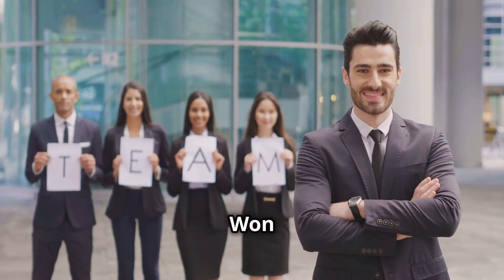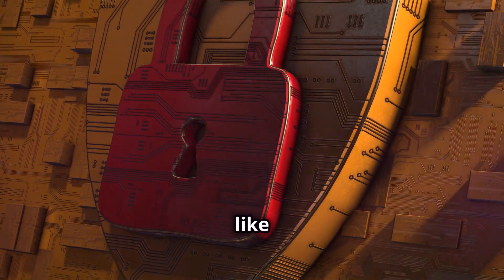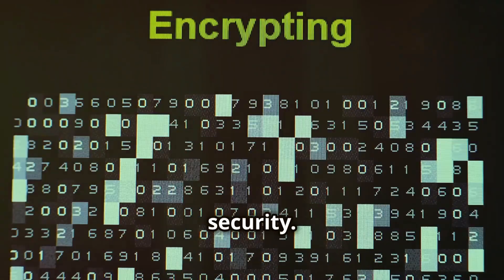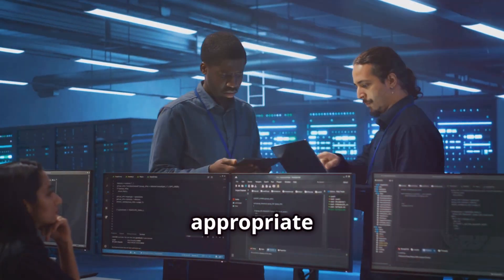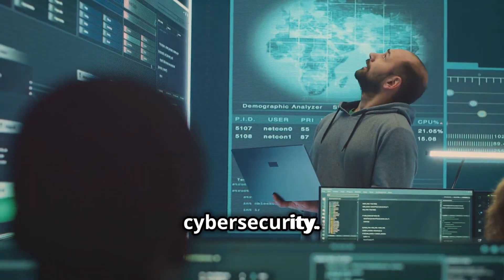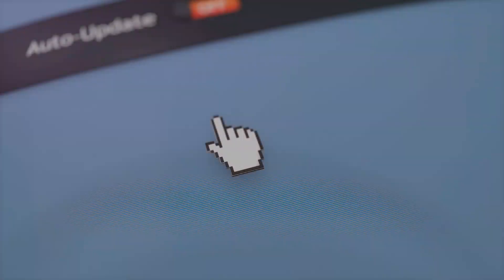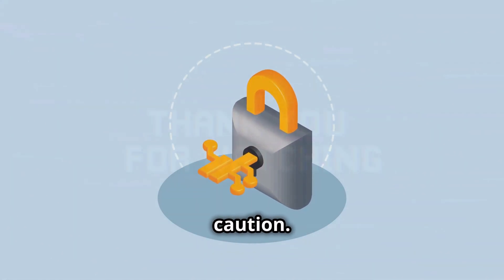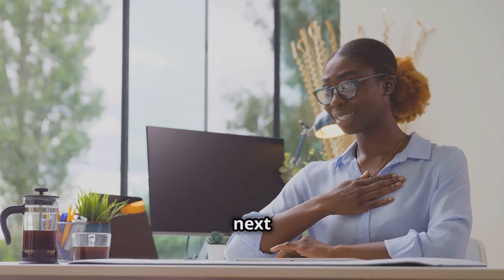Cloud Storage Security: Best Practices for Protecting Your Data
Delve into the essential world of cloud storage security with our comprehensive guide! This video covers the top ten best practices to ensure your data remains protected in the cloud. Learn how to compare cloud storage providers, the significance of strong passwords, and the benefits of enabling multi-factor authentication (MFA). Discover the critical role of encryption, understand the importance of role-based access controls, and why regular backups are necessary. We also highlight the importance of user education, log reviews, and having an incident response plan. Stay updated with the latest security measures and be mindful about what you store.
OUTLINE:
00:00:00 Intro
00:00:31 Choose a Reputable Provider
00:01:02 Strong Passwords and Multi-Factor Authentication
00:01:22 Lock it Down
00:01:57 Who Gets In?
00:02:18 Don't Put All Your Eggs in One Basket
00:02:38 Knowledge is Power
00:02:57 Be a Digital Detective
00:03:18 Be Prepared
00:03:39 Stay Ahead of the Game
00:04:00 Think Before You Upload
00:04:19 Outro